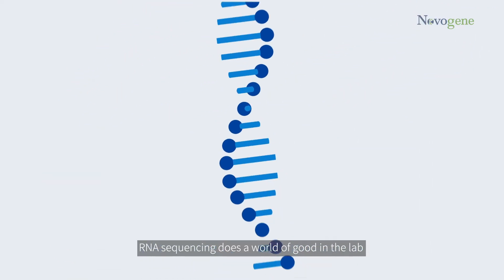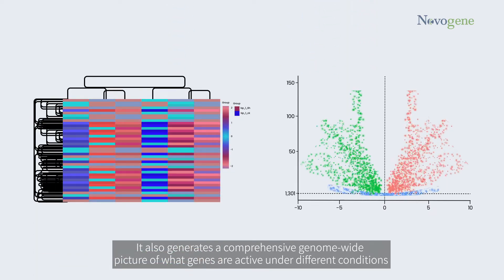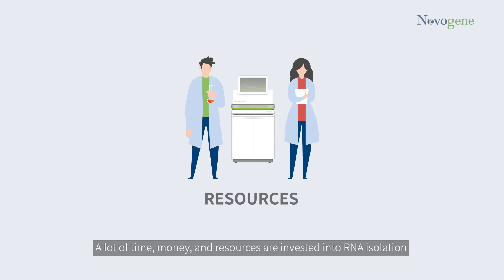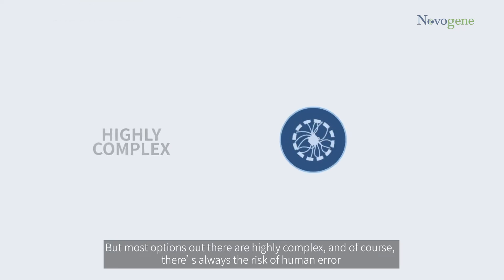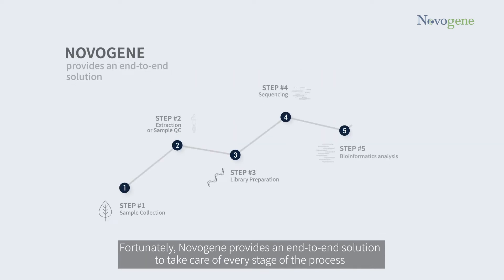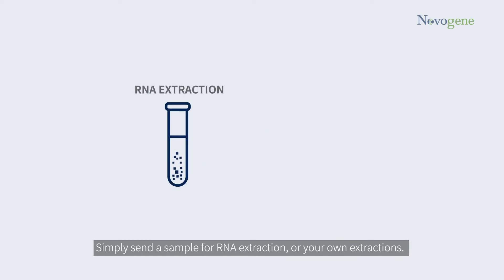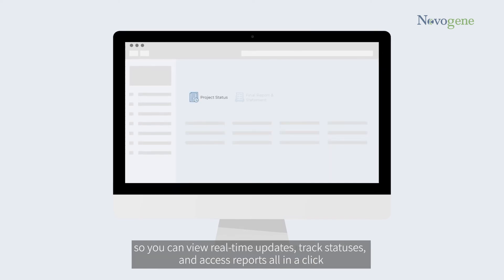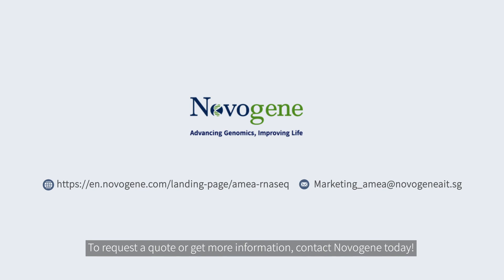Could RNA sequencing be made simpler?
When addressing a research problem, planning the right RNA sequencing experimental design is critical. A lot of time, money, and resources are invested into RNA isolation from samples, library preparation, and sequencing. Not to mention the bioinformatics analysis to interpret findings.

But most options out there are highly complex, and of course, there’s always the risk of human error. Both of these can lead to increased bias, and unreliable findings.

Fortunately, Novogene provides an end-to-end solution to take care of every stage of the process while utilizing strict quality control protocols all the while. Now you can focus on what you do best and let us take care of everything else.